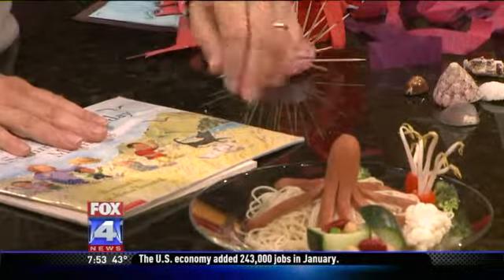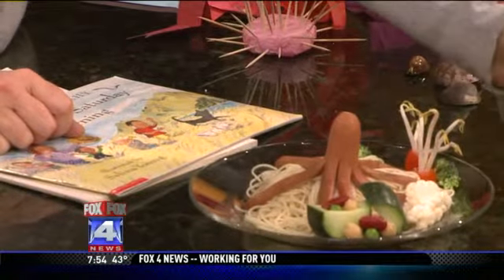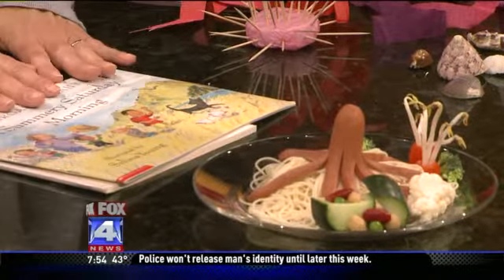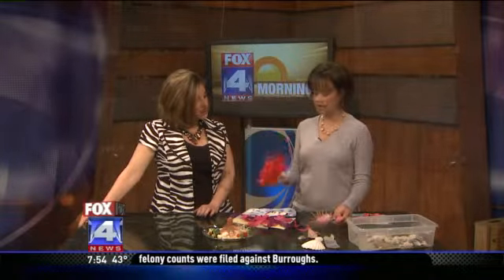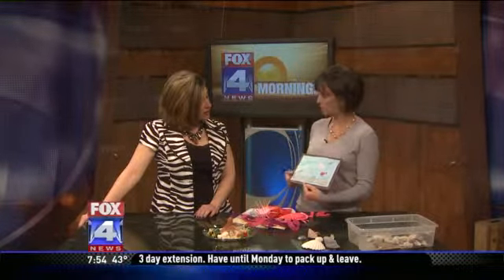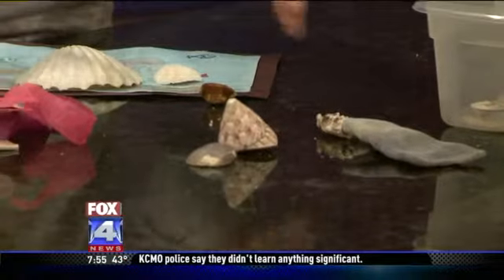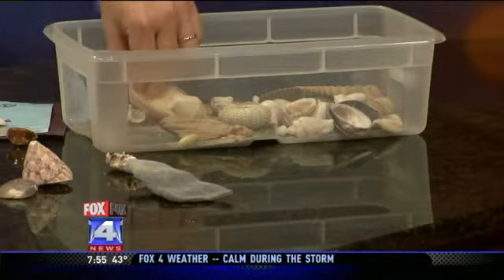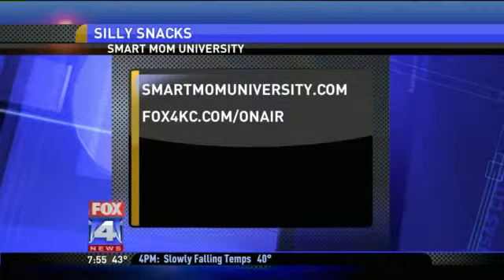SIlly Snacks for Kids